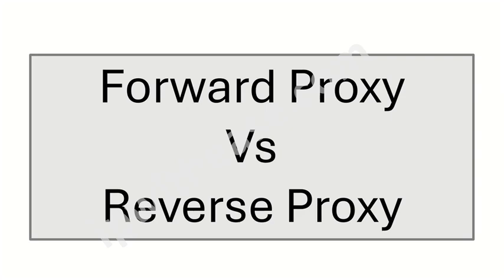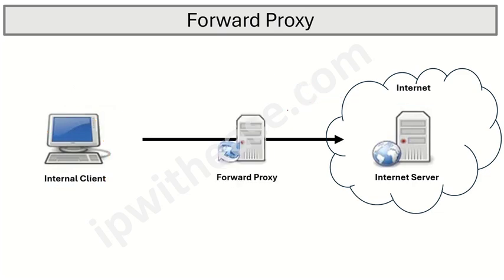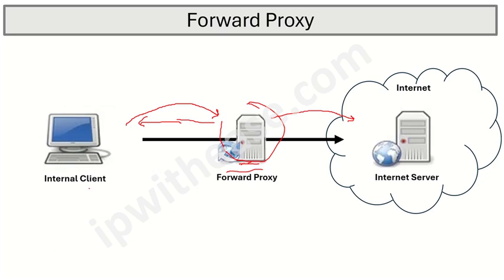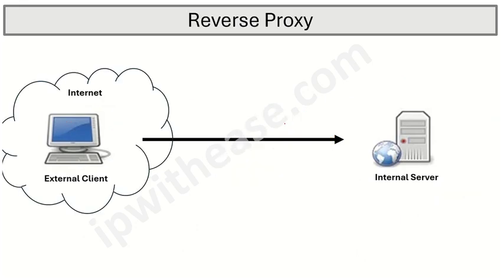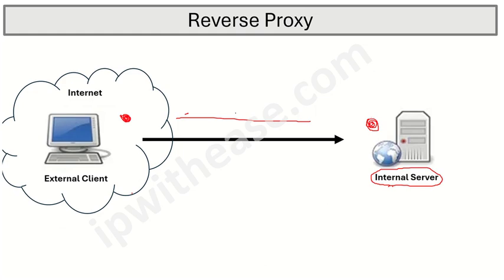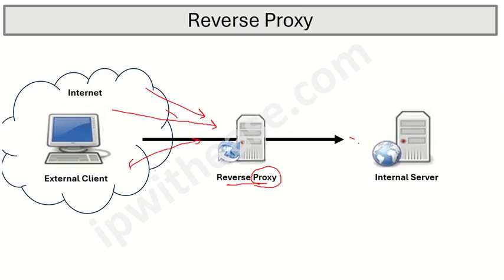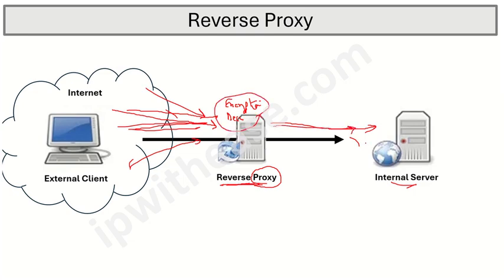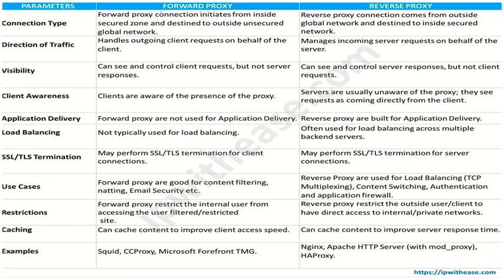Forward Proxy vs Reverse Proxy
In this vlog, we will understand the functionality of Forward Proxy and Reverse Proxy. The intent is to keep it simple and descriptive.